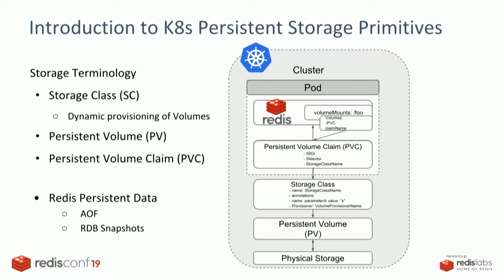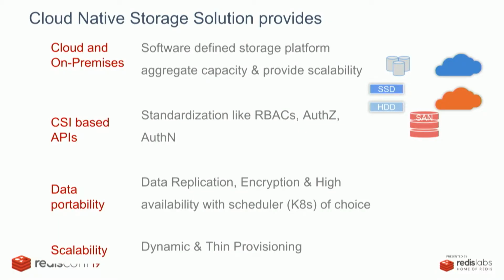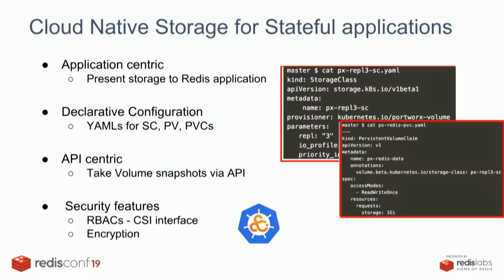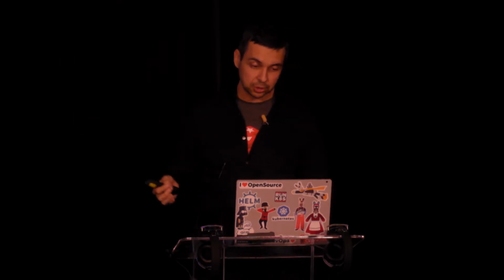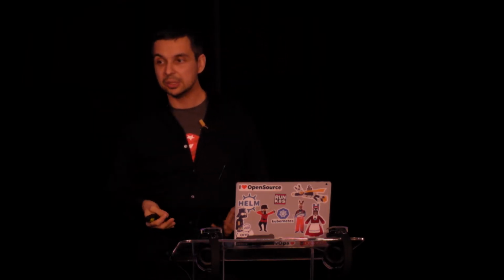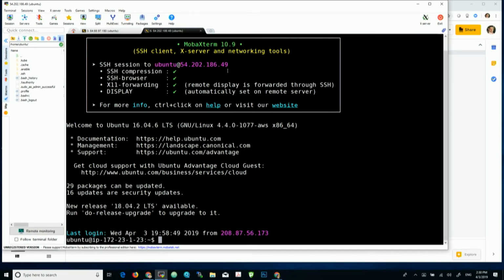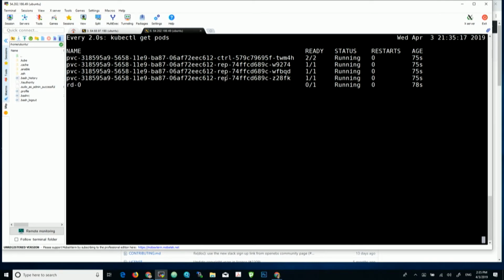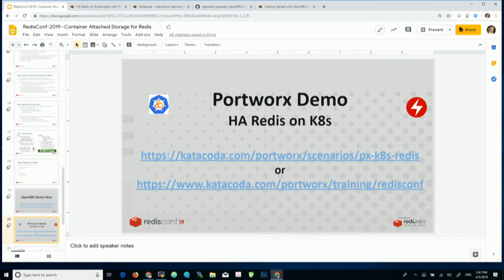Container Attached Storage for Redis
Murat Karslioglu and Vick Kellars talk about how container attached storage for any workloads. They speak about moving Redis based workloads onto container platforms, such as Kubernetes. They delve into cloud native storage solutions for Redis and talk about the benefits of using container attached storage solutions.